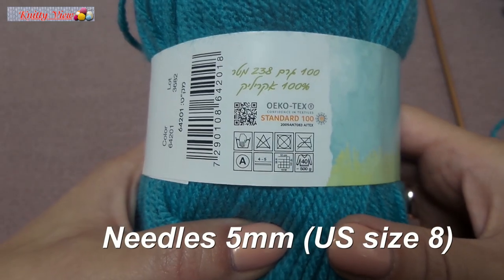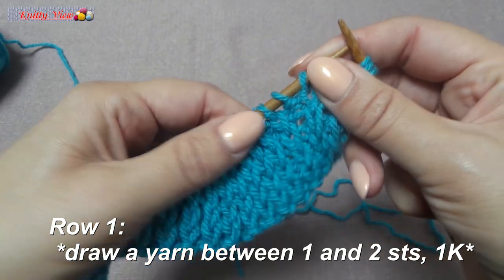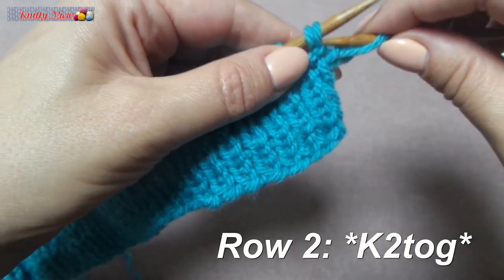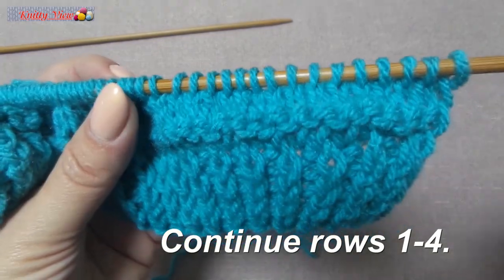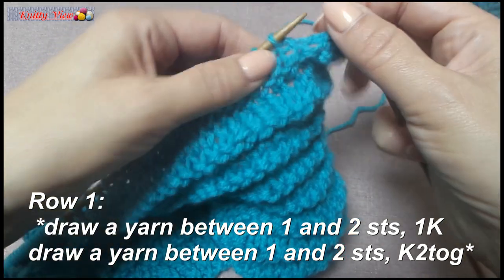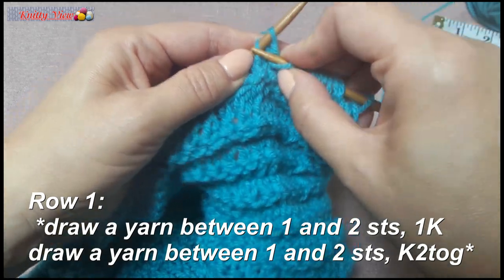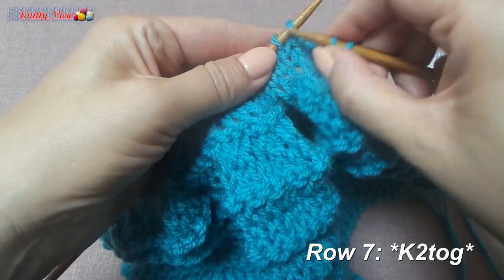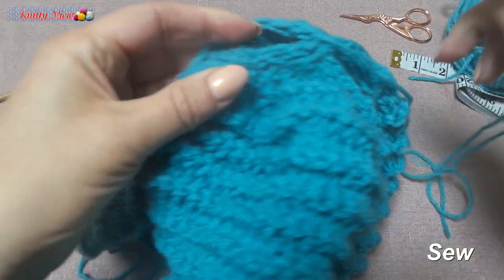Knitted Beret with Straight Needles For Complete Beginners [ Knit Easy Cap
Very simple. It looks complicated, but in fact, it is very simple and very beautiful. This hat is suitable for any age, even for a child and teenagers.
Hope you understood everything and if not, you can ask me in the comments. Have a great day. (:
Pattern: cast on 86 stitches
Ribbed *1K, 1P* 4 cm [1.5 inch]
Row 1: *draw a yarn between 1 and 2 sts, 1K*
Row 2: *K2tog*
Row3: *K*
Row 4: *P*
Continue rows 1-4.
Decreases:
Row 1: *draw a yarn between 1 and 2 sts, 1Kdraw a yarn between 1 and 2 sts, K2tog*
Row 2: *2Ktog*
Row 3: *2Ktog*
Row 4: *P*
Row 5: *K*
Row 6: *P*
Row 7: *K2tog*
SEW